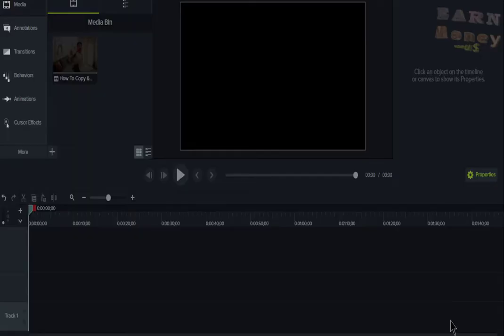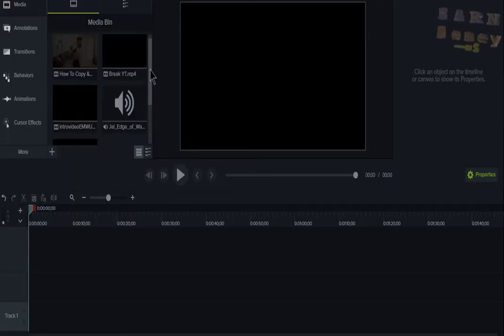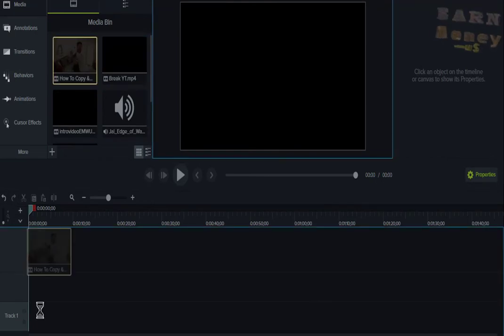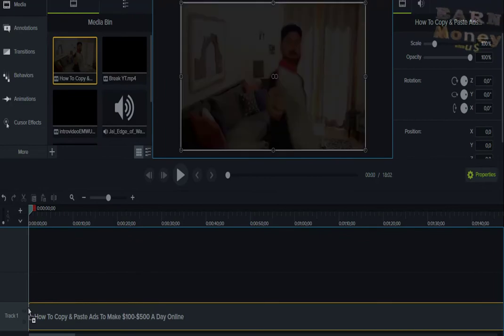Get started with camtasia - video maker and screen recorder - Tutorial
Hi guys!

Today, we briefly present you a video editing software: Camtasia